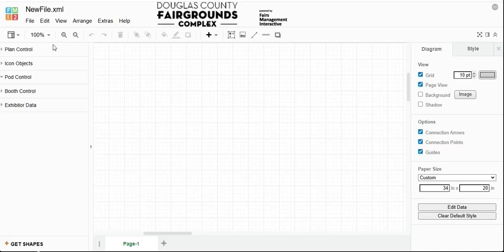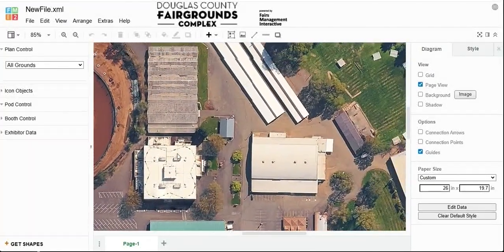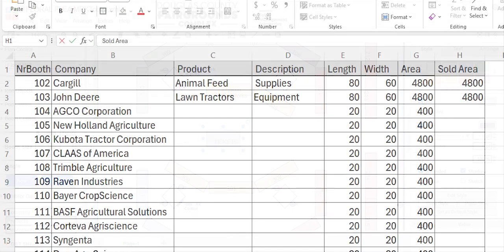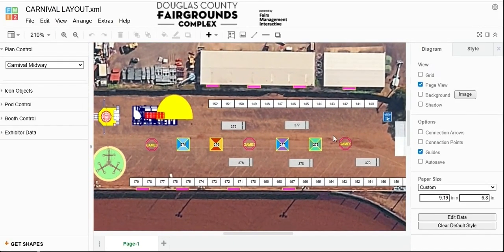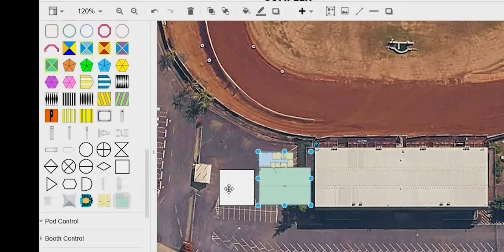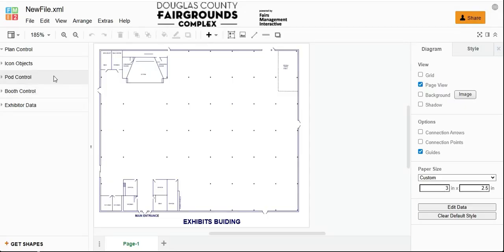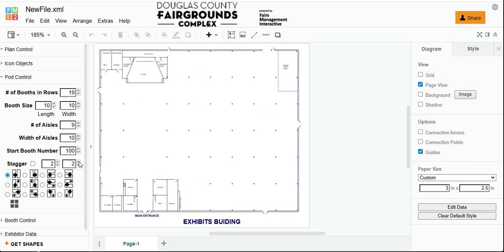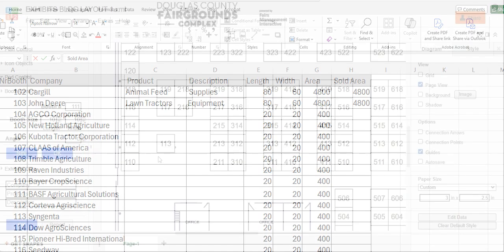Douglas County Fairgrounds Introduction to Fairs Management Interactive ("Fairs M.I.")